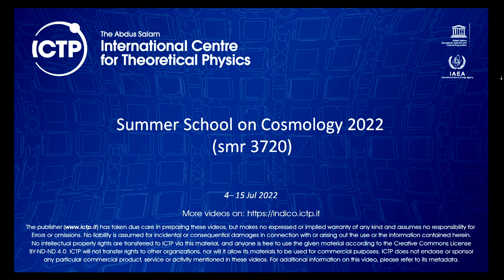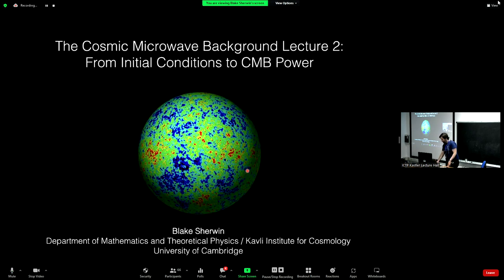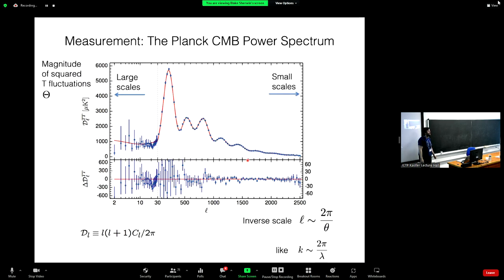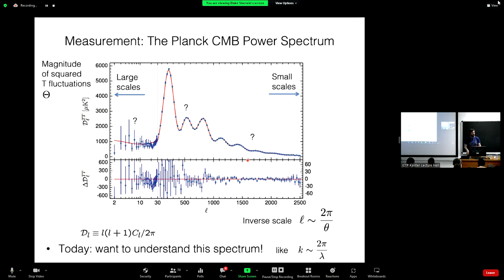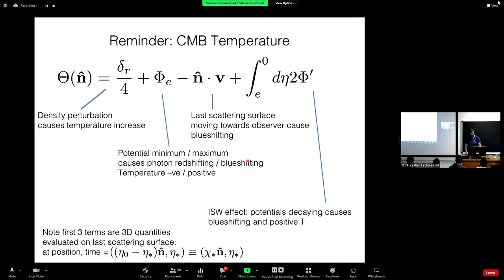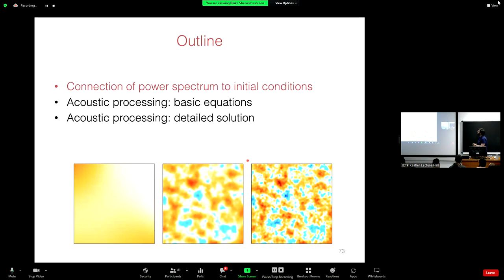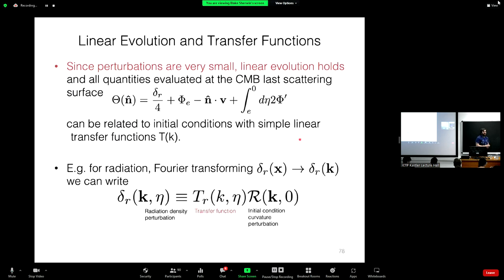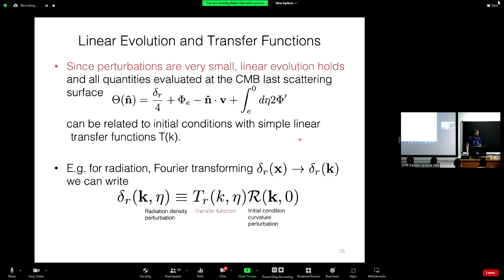CMB 2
Speaker: Blake SHERWIN (University of Cambridge, UK)

 2022_07_12-09_15-smr3720.mp4